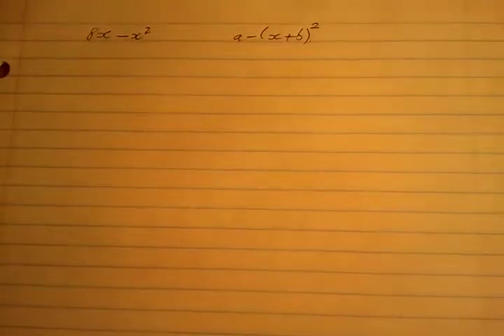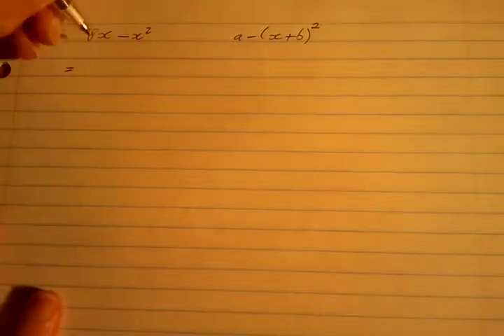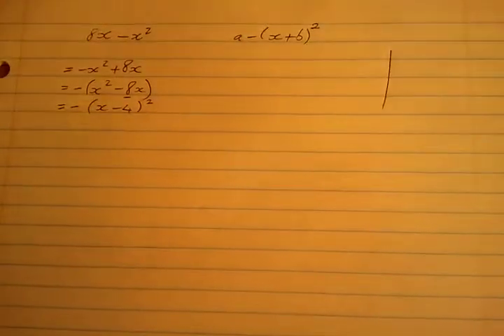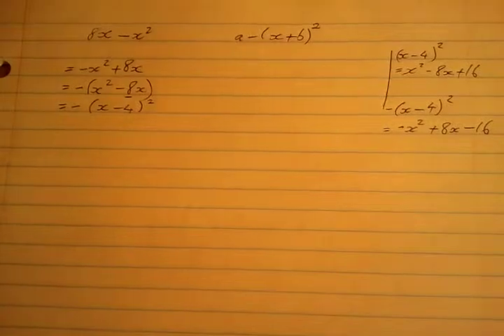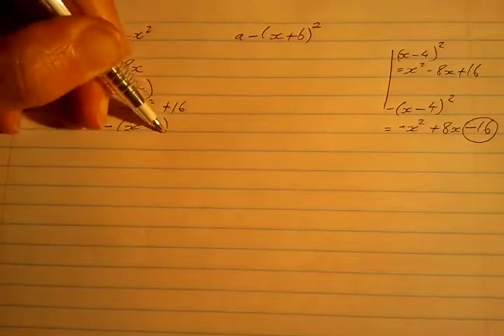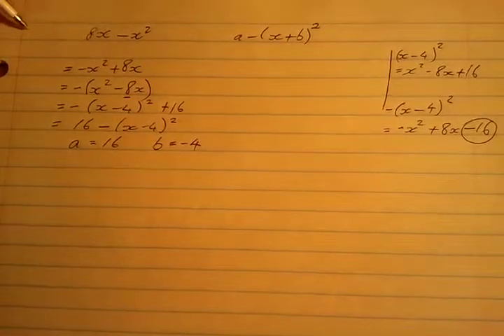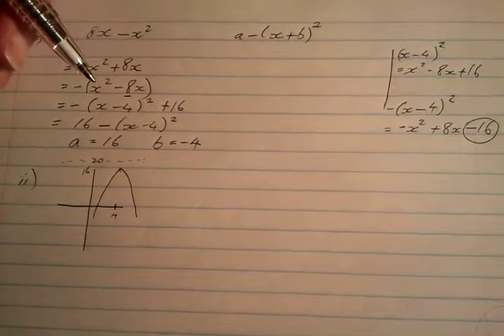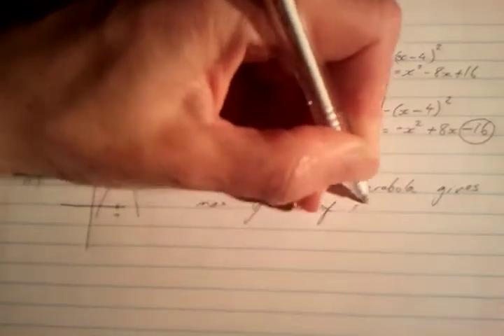Assign 1 Q1